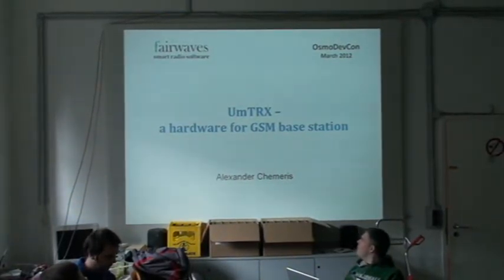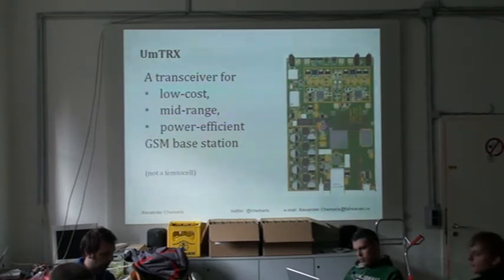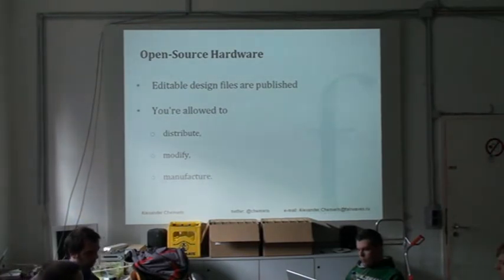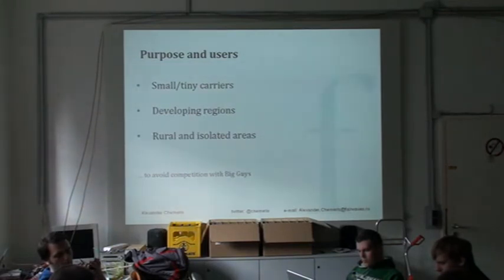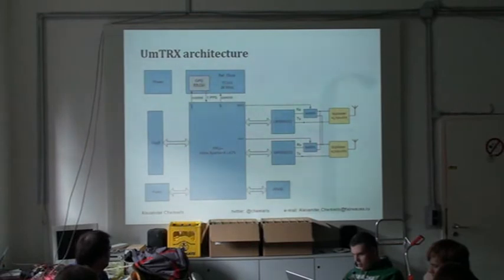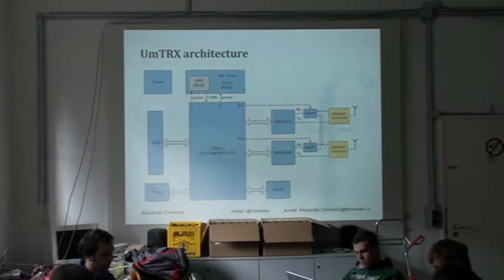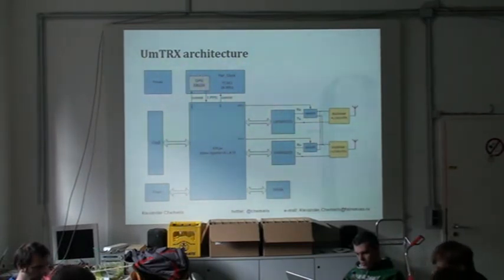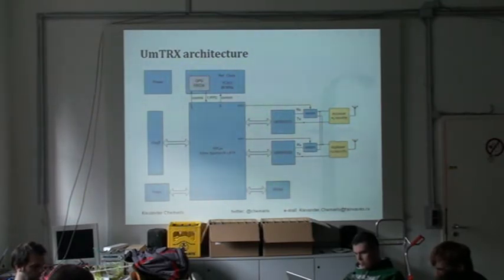OsmoDevCon'12: UmTRX transceiver for OpenBTS